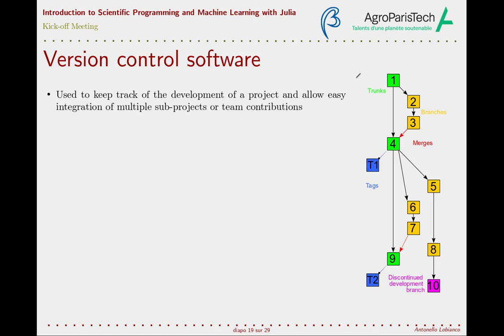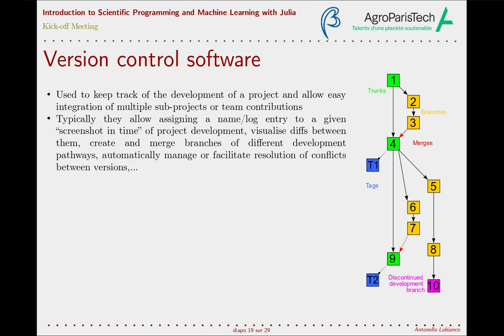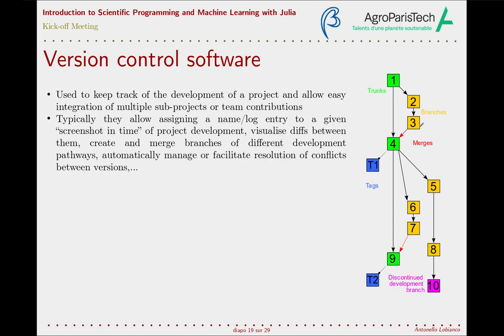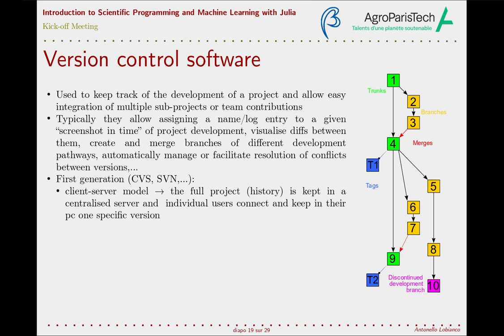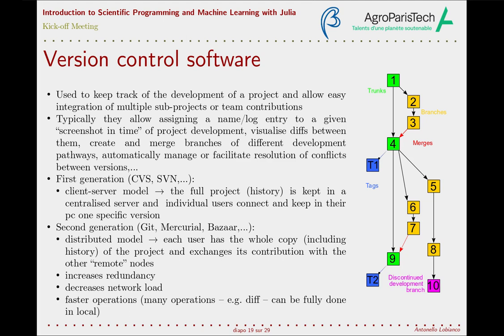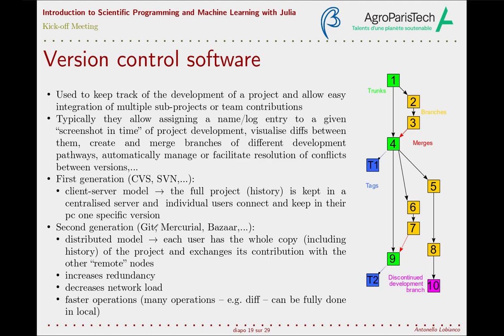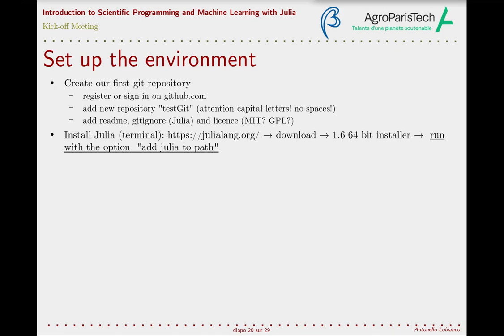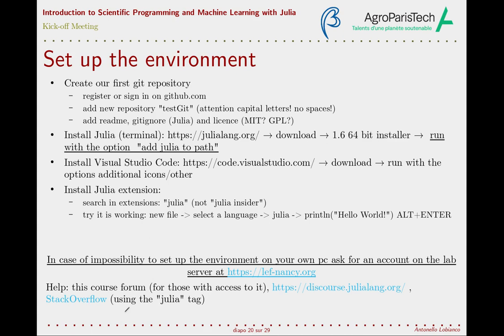SPMLJ 00 KOM 6: Hands on 1 [Intr to Sc Programming and ML with Julia]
SPMLJ 00 KOM 6

- Lesson: 00 Kick-off meeting
- Segment:  Hands on 1